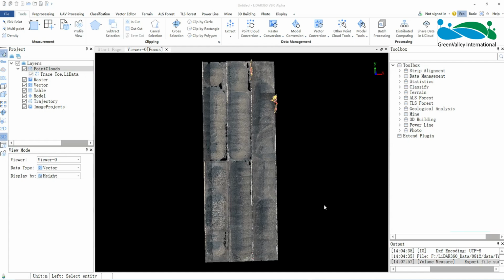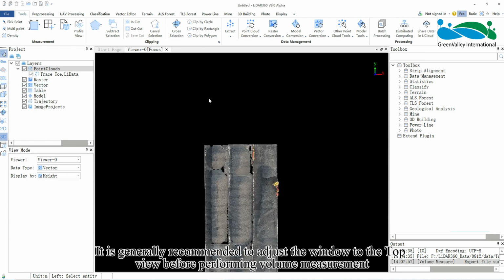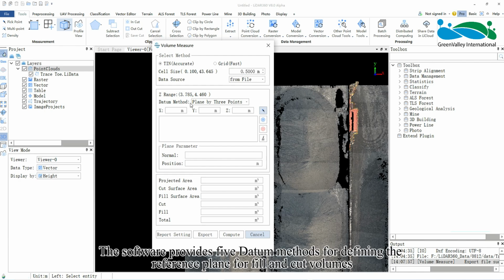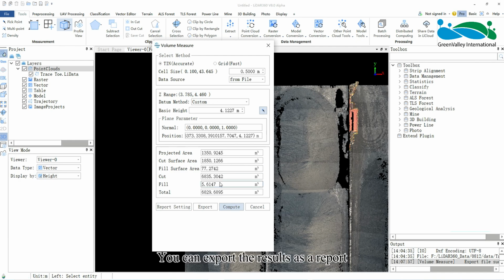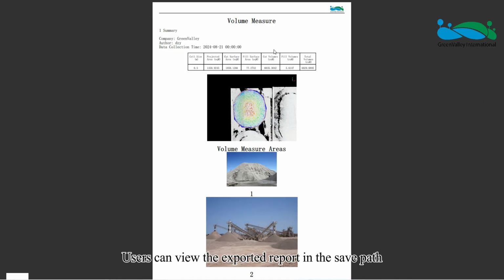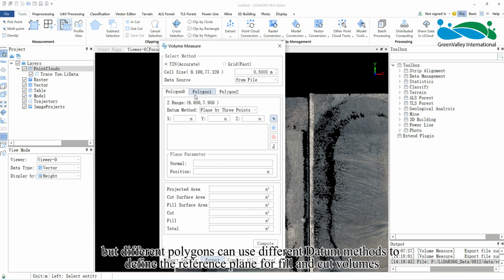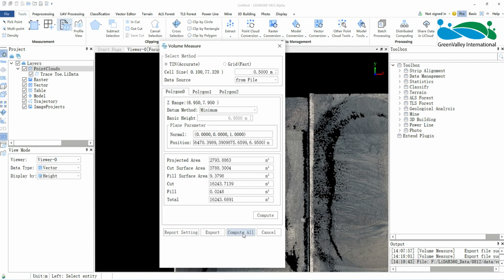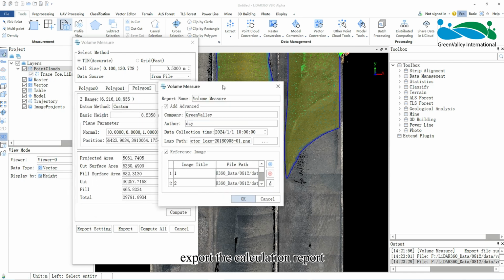LiDAR360 V8 - Data Management | Volume Measurement LiDAR Software Tutorial